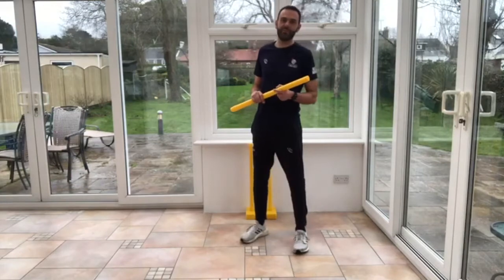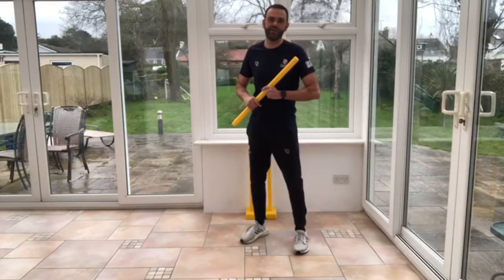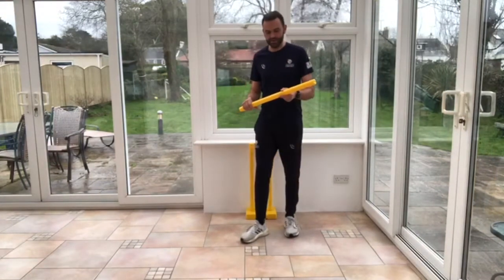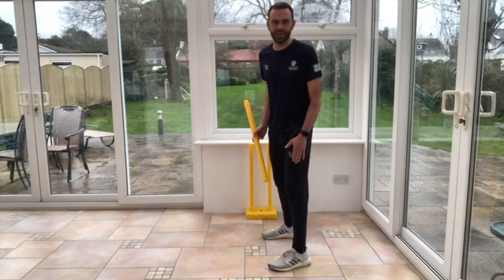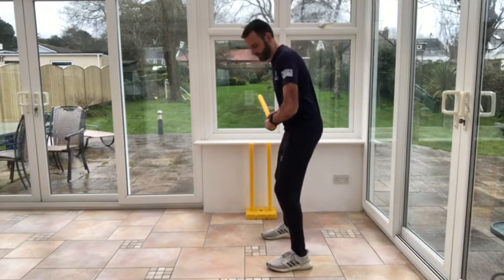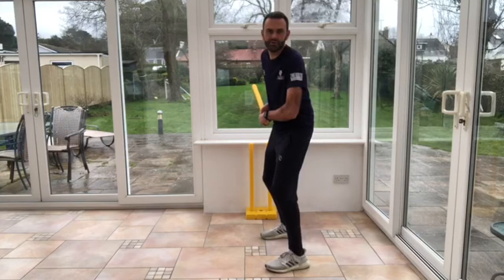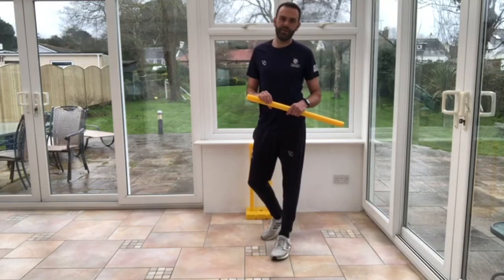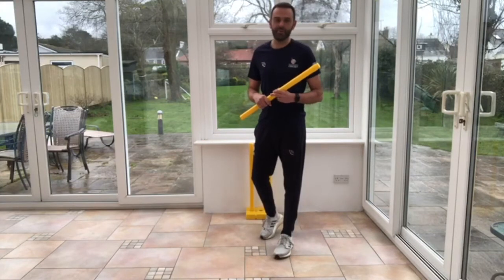Stump Batting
A simple drill using just a stump and a tennis ball.